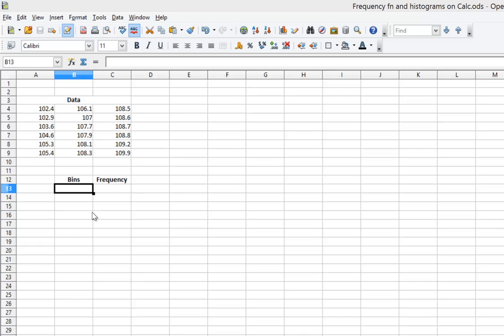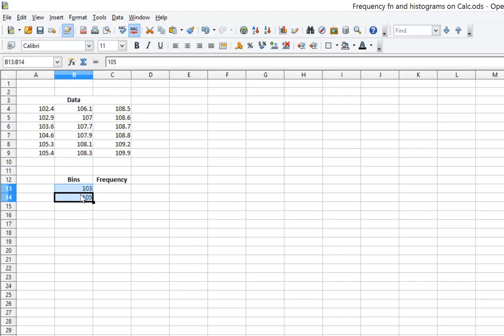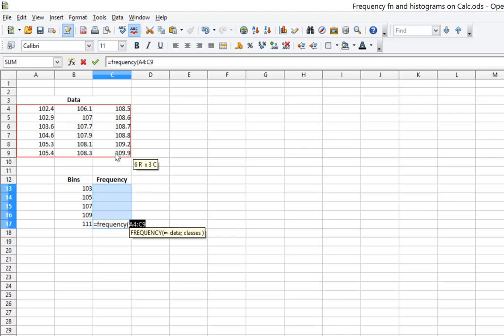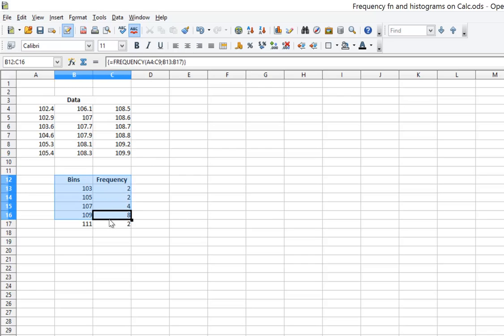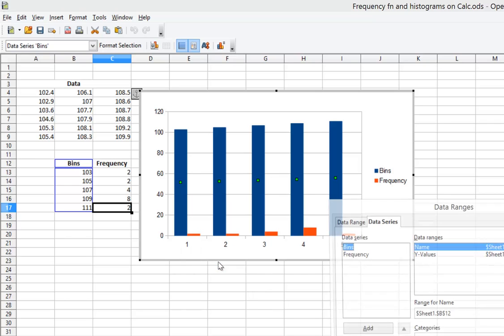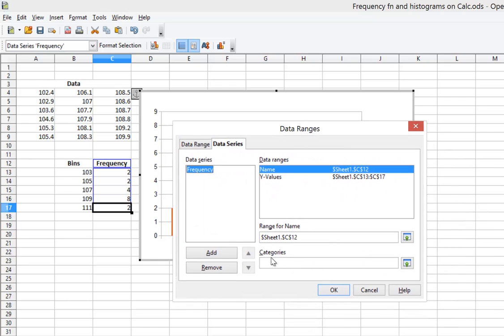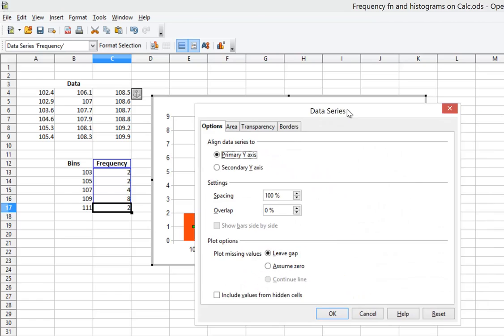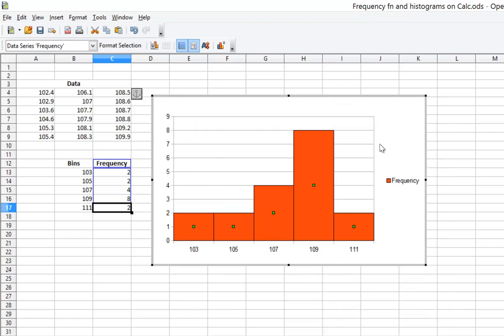Frequency Function and Histograms on OpenOffice.org Calc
This video shows how to create a histogram using Calc from OpenOffice.org. Starting with raw data, the user will create a table using the FREQUENCY function. Then the user will create a bar chart from this table. Finally, the user will edit the bar chart into proper histogram form.

This video was created for Statistics students at Clackamas Community College in Oregon.